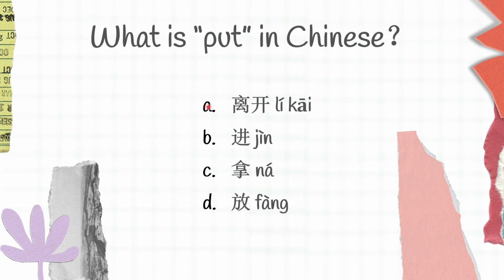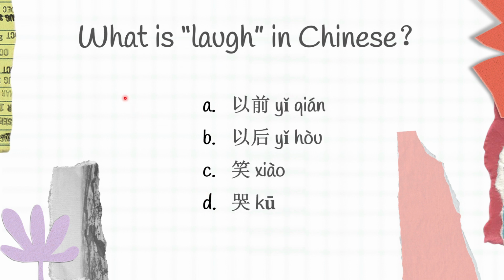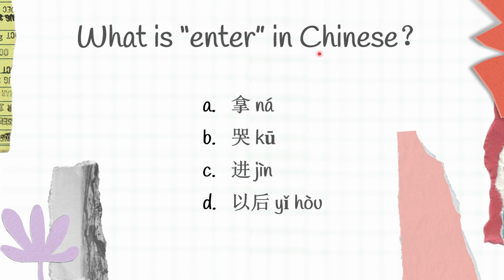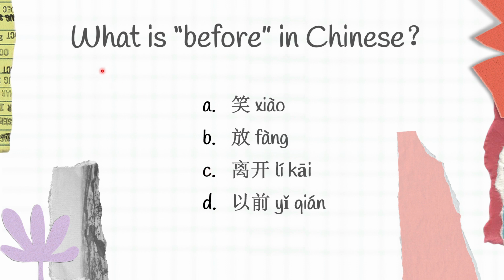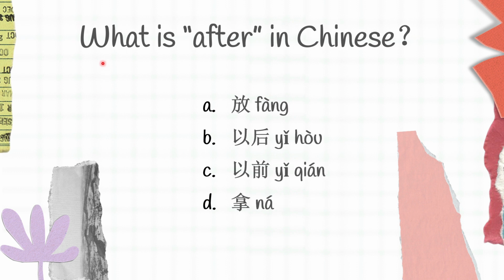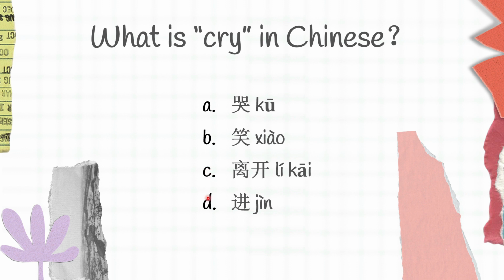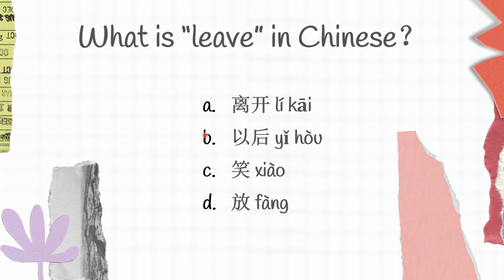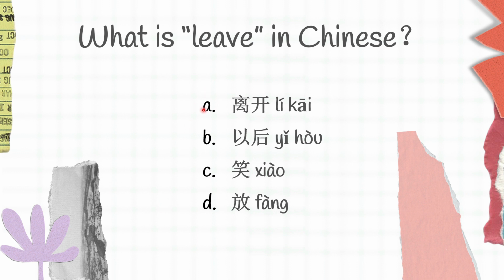Quiz Time for Basic Chinese - 26